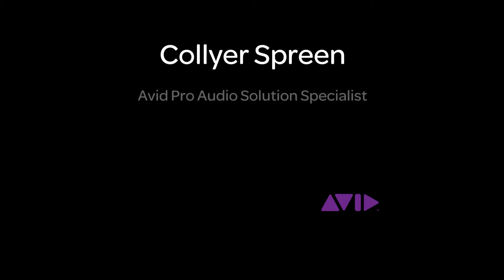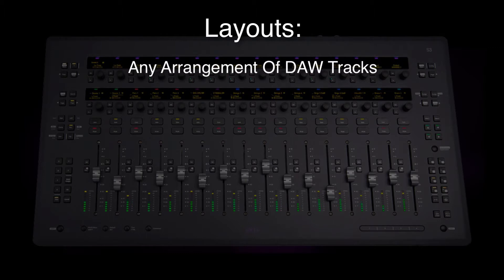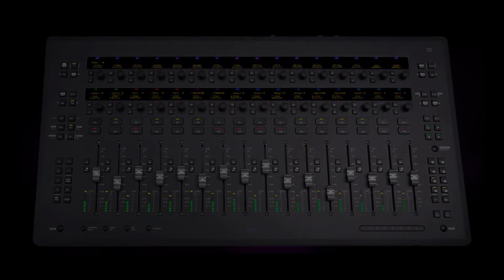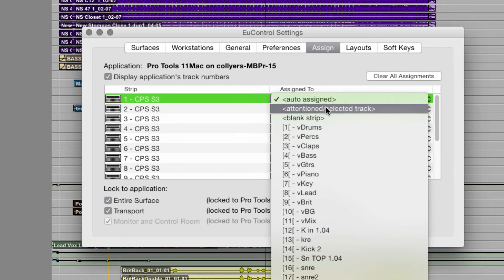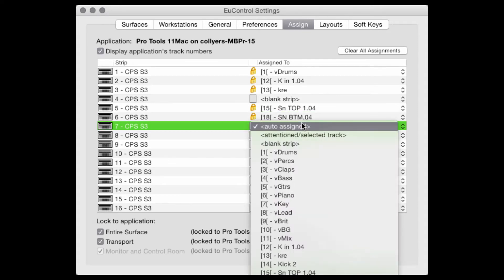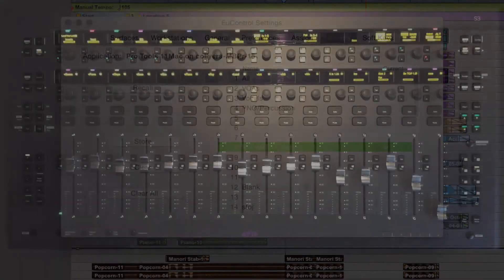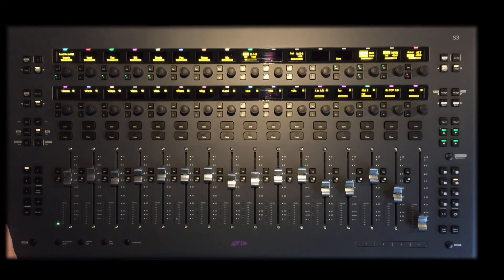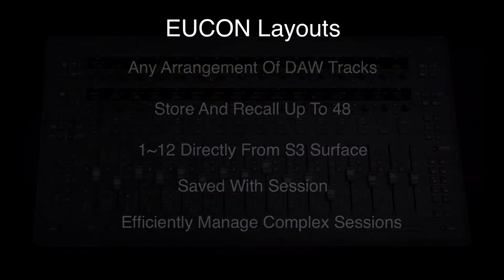5. Quick Tips for Avid Pro Tools | S3 - Layouts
Quick Tips for Avid Pro Tools | S3 Video series. Video 5: Layouts are a powerful way to manage your tracks.  This video will go over how layouts are used with S3.

Based on the award-winning Pro Tools | S6, Pro Tools | S3 is a compact, EUCON-enabled, ergonomic control surface that offers a streamlined yet versatile mixing solution for the modern sound engineer. Like S6, S3 delivers powerful, intelligent control over Pro Tools and other DAWs, but at a more affordable price.